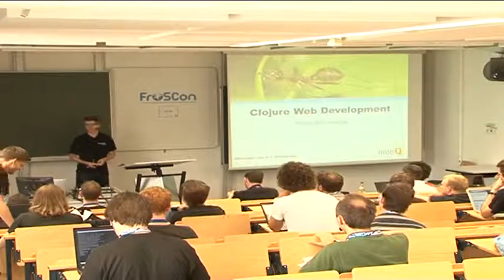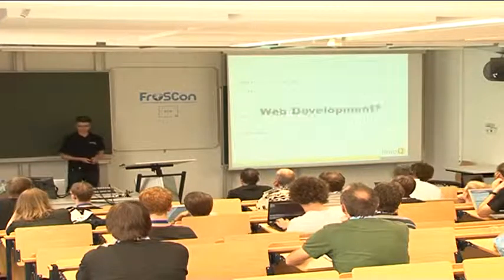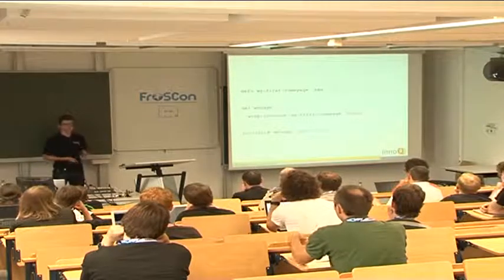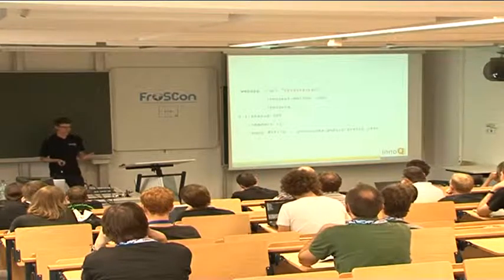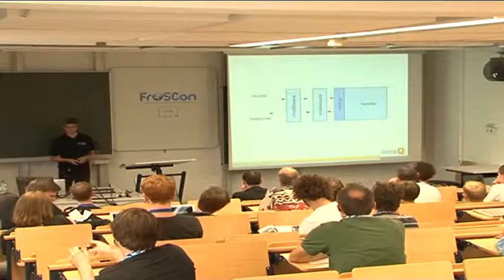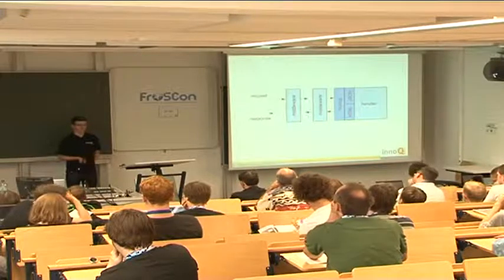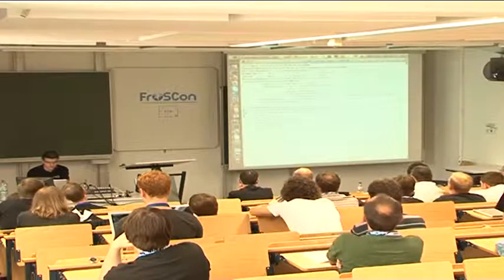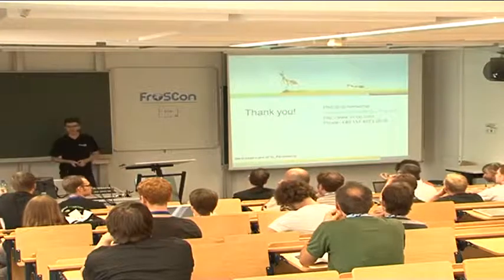Philipp Schirmacher: Clojure Web Development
Clojure is a JVM-based functional language with special features that achieves the impossible: a practical Lisp, usable by mere mortal developers. In this session we'll first cover some Clojure basics and then show how to efficiently develop web applications using a set of open source libraries.

Philipp Schirmacher